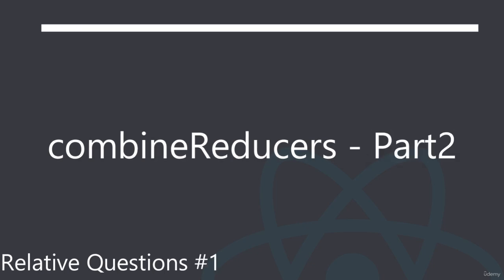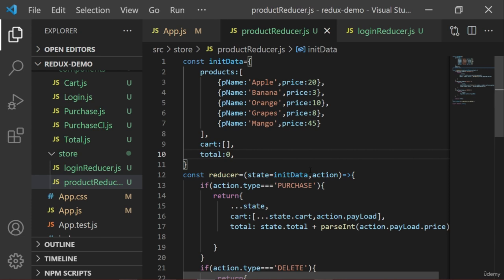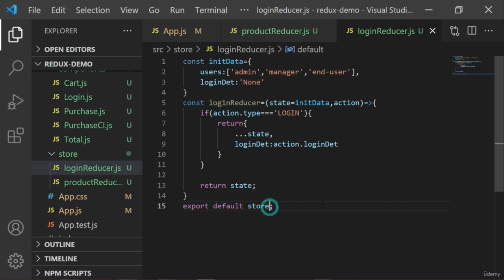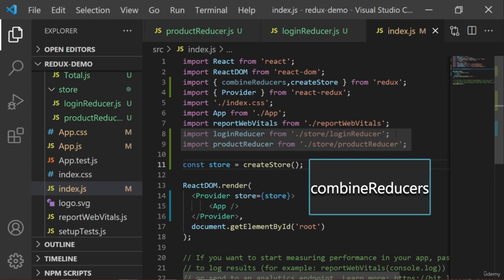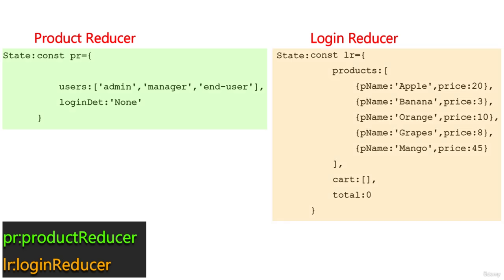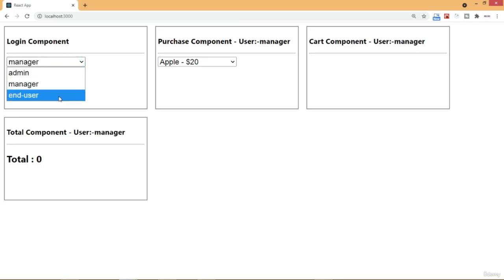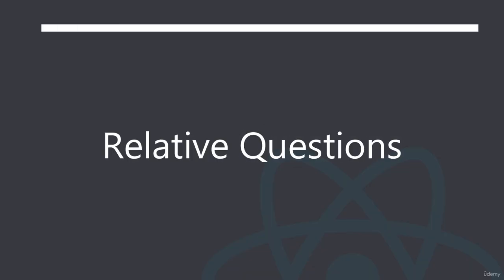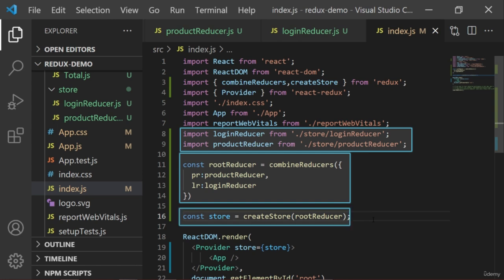How to Finalize Combining Reducers in Redux (Part 2)?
🔹 Description:
In Part 2 of our series, we’ll take you a step further in combining reducers in Redux. We’ll cover the more advanced techniques, such as handling nested state and ensuring smooth integration of your combined reducers into the Redux store.

This video is a continuation of Part 1, where we set the foundation. Now, we’ll demonstrate how to organize your reducers, apply middleware, and refine your app’s state management as it grows in complexity.